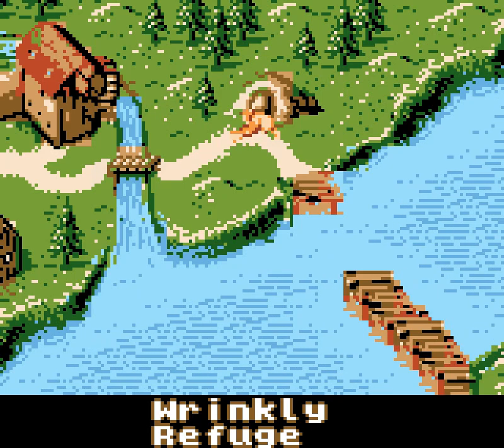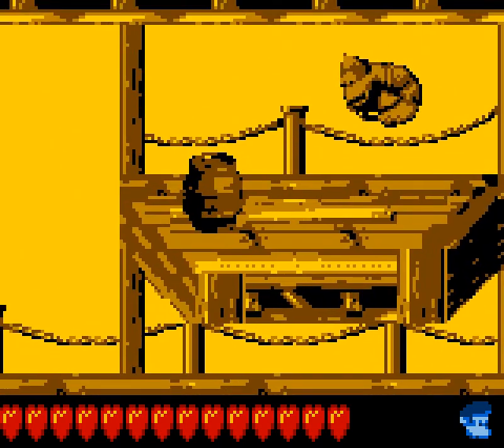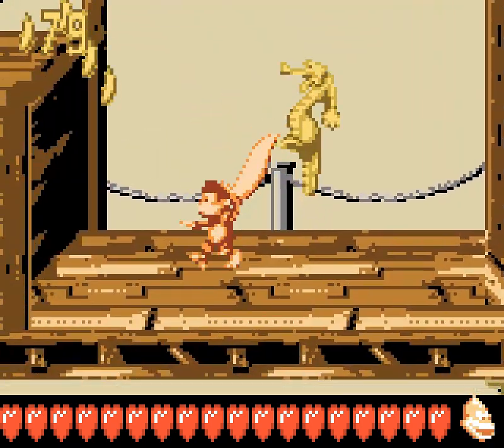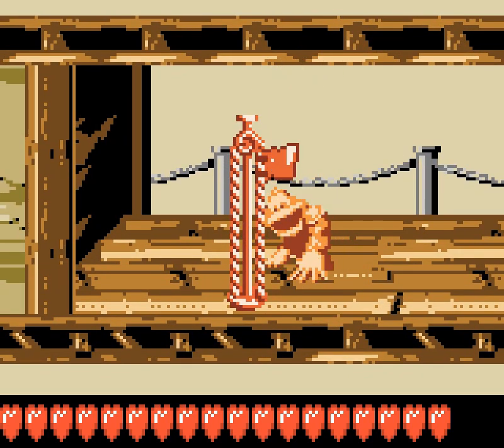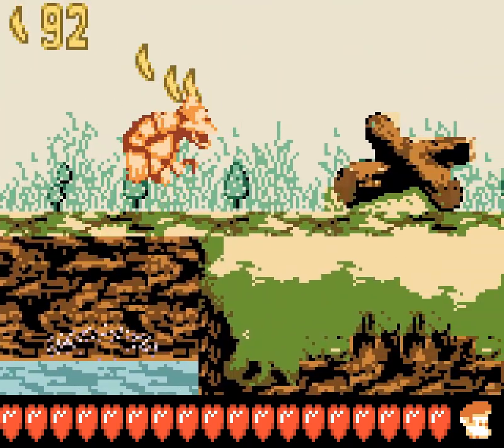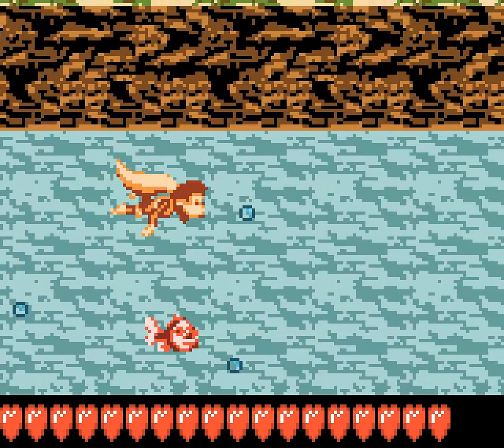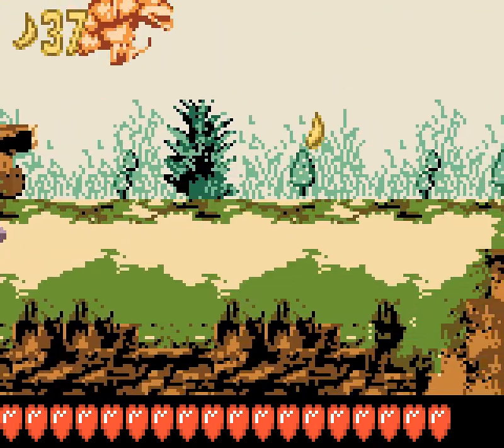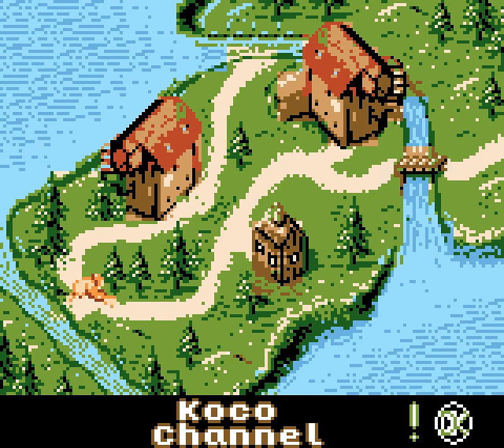Donkey Kong Land 3 - 2 - kippers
0:00 we we we we we we
0:06 Total Rekoil
5:40 Sheepy Shop
7:02 Koco Channel

what a weird technical issue to have, but hey at least I fixed it